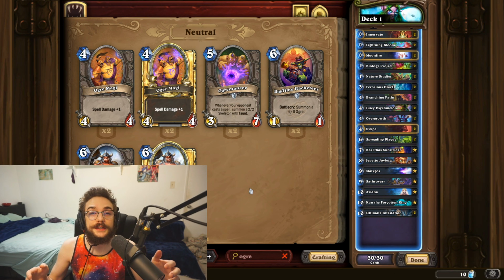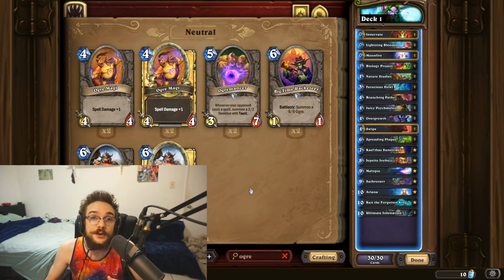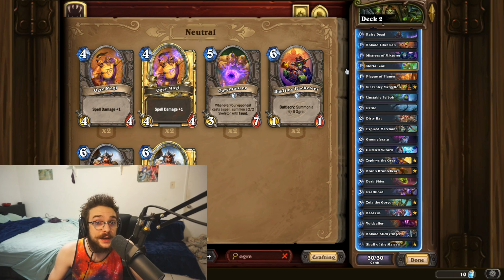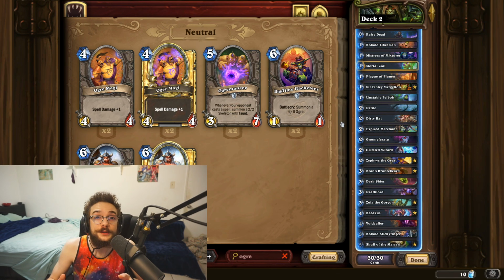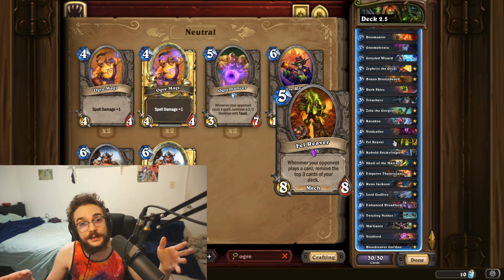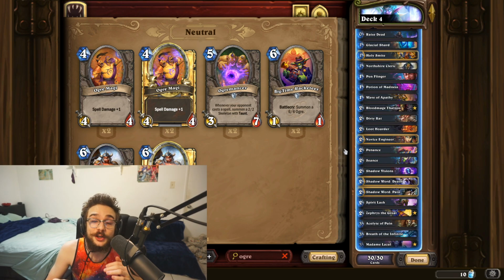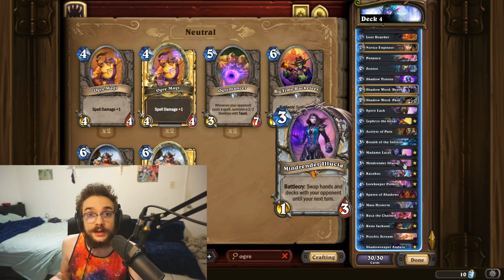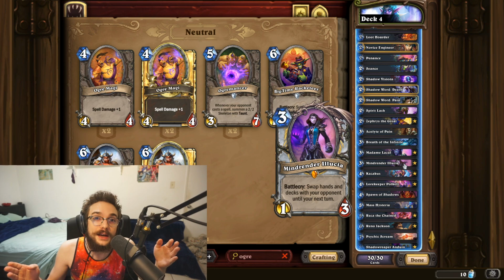NERFS LIVE! Free Win Post-Nerf Decks | Wild Hearthstone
Darkglare is nerfed. Here are some decks that will be fun and great in the new wild hearthstone meta.

Decklists can be found in my discord!